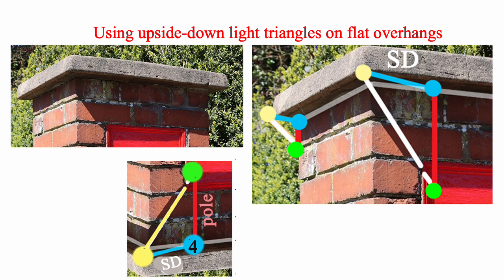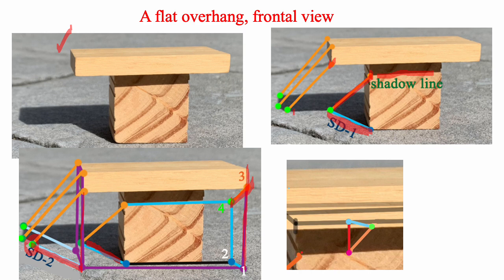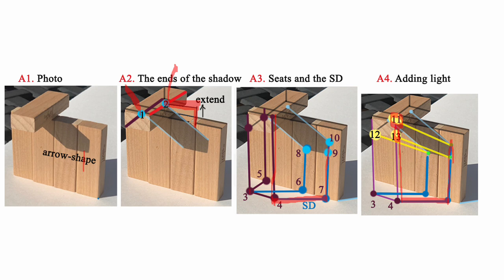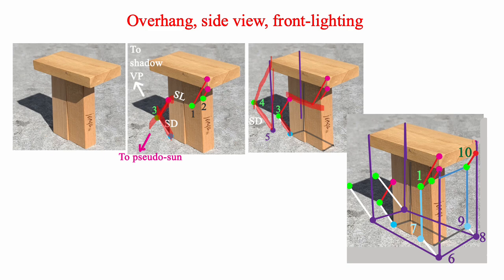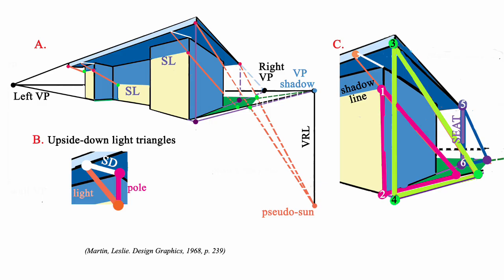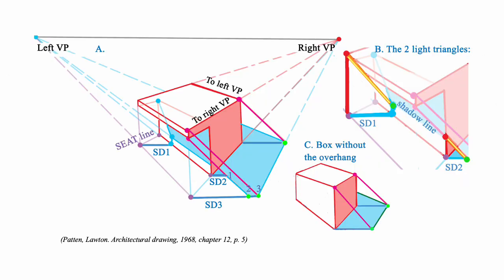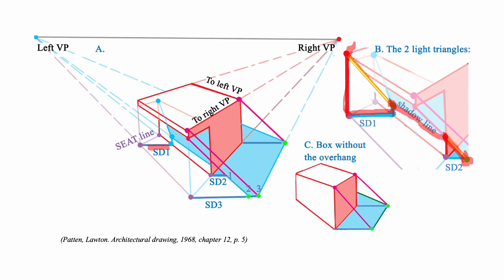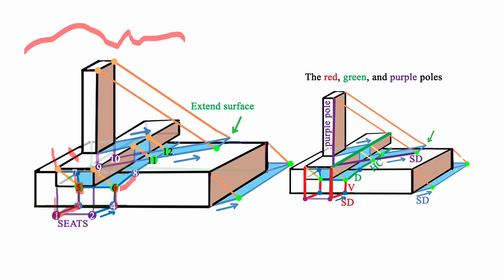15. Shadows of overhangs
I describe 2 ways of finding shadows of horizontal overhangs. One is to use seats for the edges of the overhang and the other is to use upside-down light triangles. For my book on Amazon